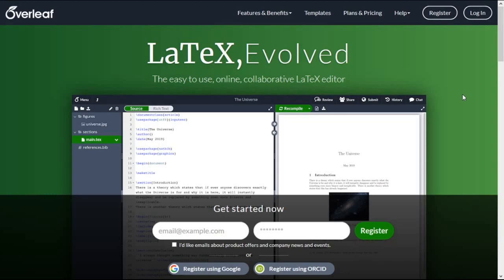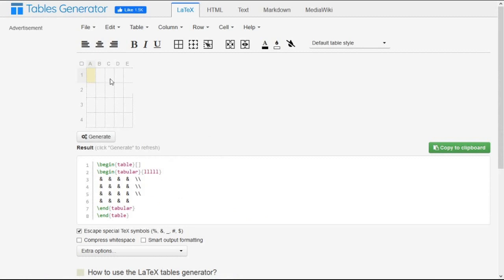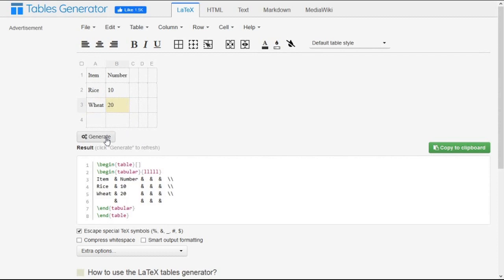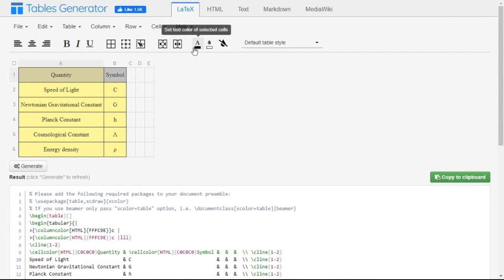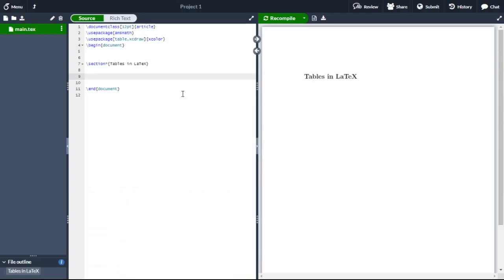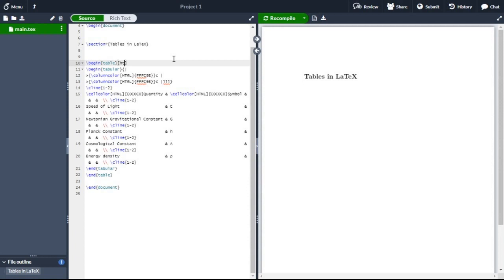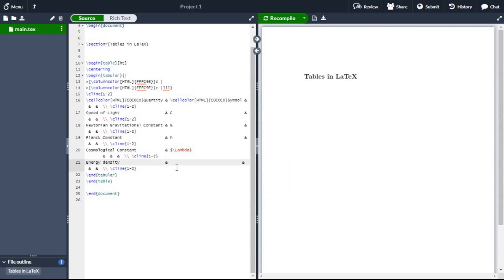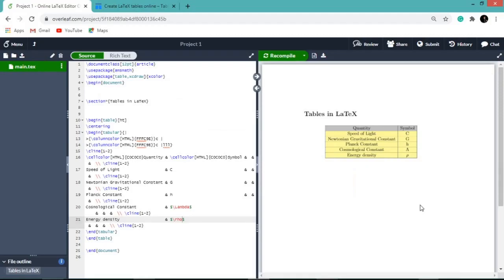Easiest Way to Make Colourful Tables in LaTeX || Overleaf || Mathematical Explorations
In this video, you will learn how to make colourful tables in a LaTeX document using Overleaf, the online LaTeX editor.